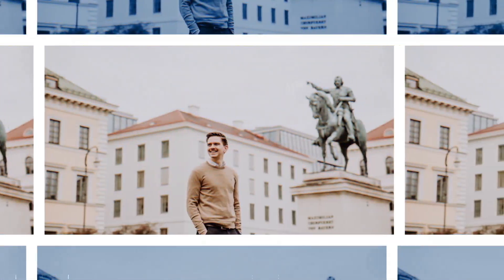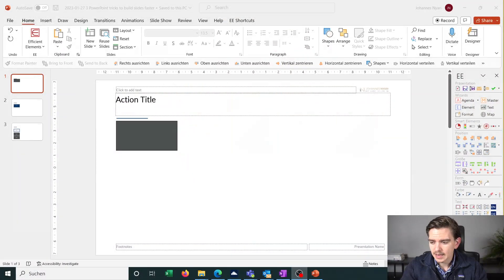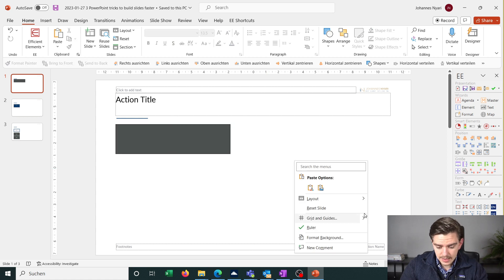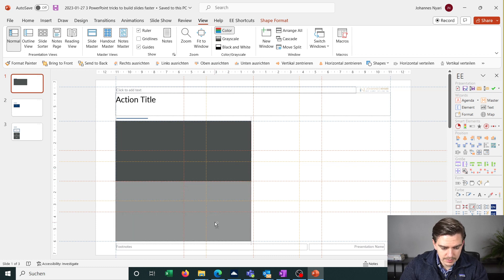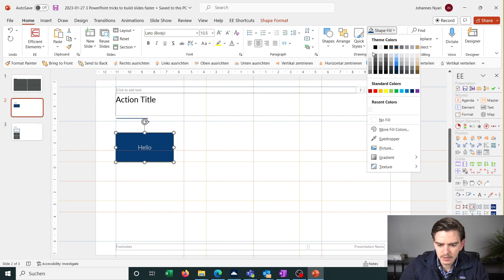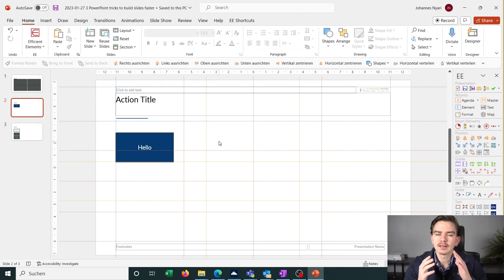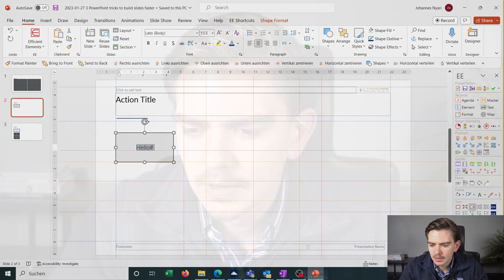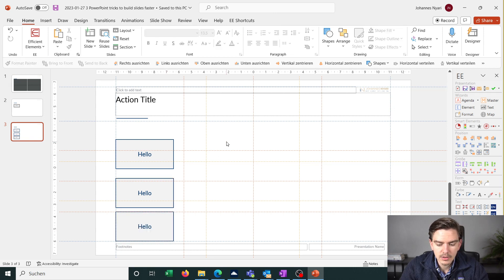3 PowerPoint tricks to build slides faster in management consulting!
You work in management consulting and want to learn how to build slides much fsater? Here are 3 tricks that I want to share with you to buil PowerPoint slides much faster!

You want to learn all the essential consulting skills like building presentations, working with Excel, communication & organization and much more?